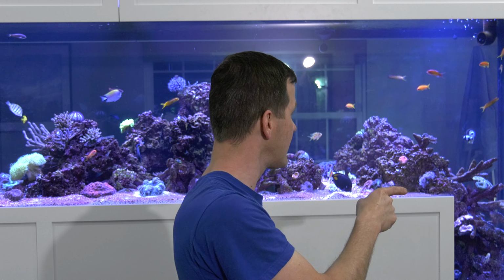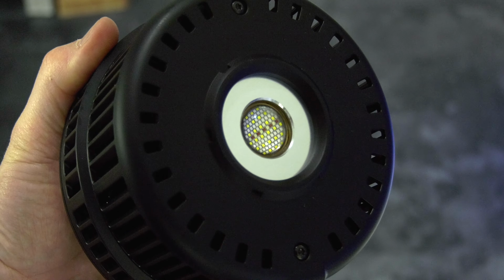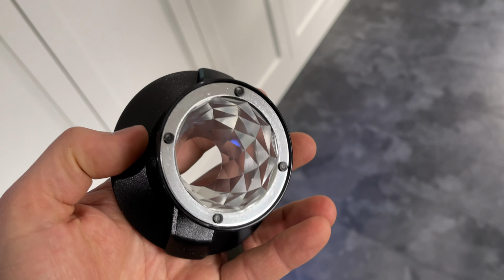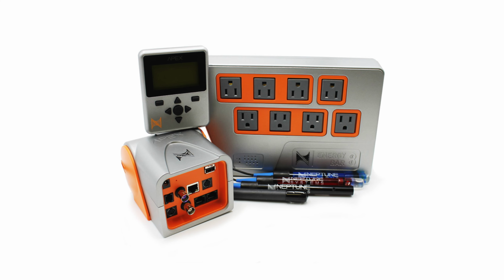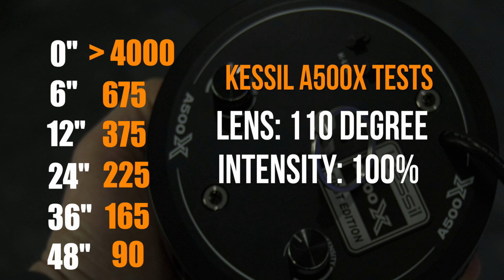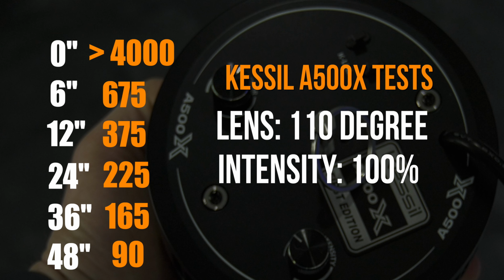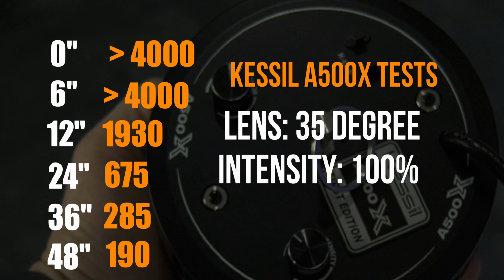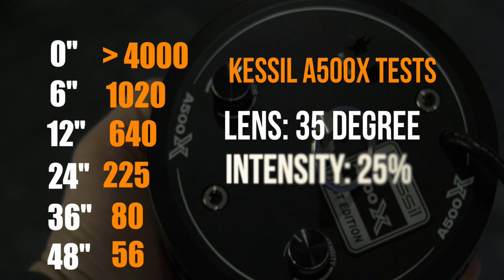KESSIL A500X Tuna Blue Aquarium LED - MR Saltwater Reacts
In this episode of Mr. Saltwater Reacts, Mark reviews the brand new A500X Tuna Blue LED from Kessil. Join us as we take a look at this powerful, high intensity LED designed specifically for experienced SPS coral growers.